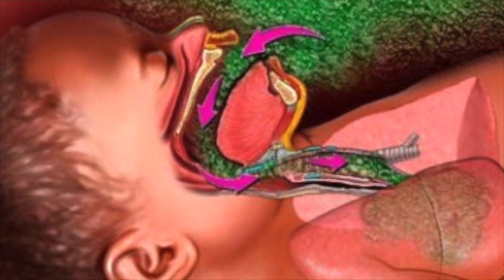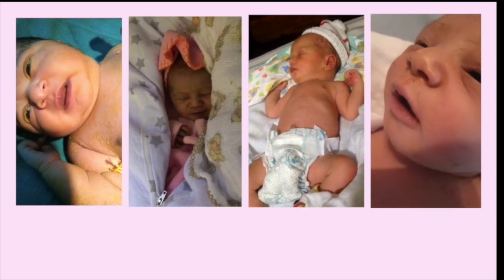Meconium in Birth – TRAILER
Subtitles in Portuguese, English, Spanish and French available in settings.

This is a Trailer for "Meconium in Birth" by Naoli Vinaver, a 32 min educational midwifery video explaining and demonstrating:
What is meconium?, Why it happens at birth?
How to identify it and ways of managing a baby with Meconium Aspiration Syndrome (MAS) symptoms. This video also includes the beautiful home birth of Ana Lua, in which many of the important techniques are demonstrated.